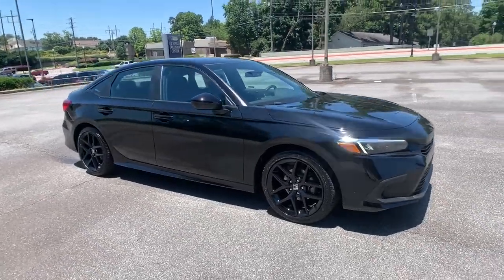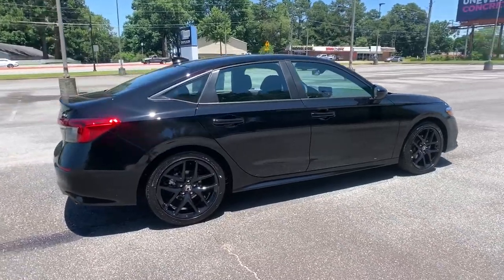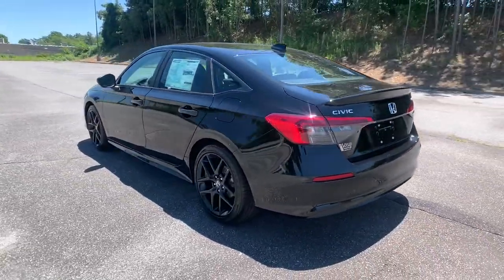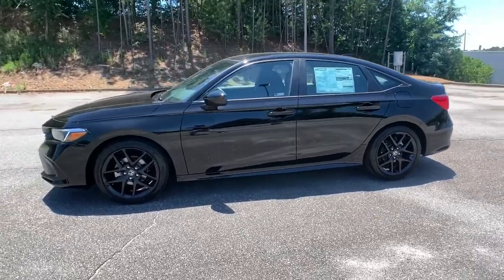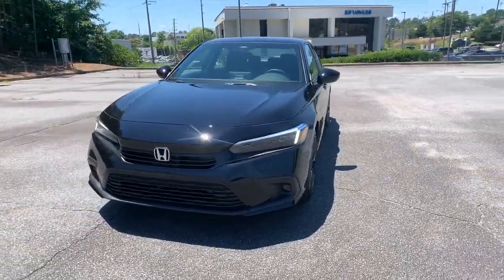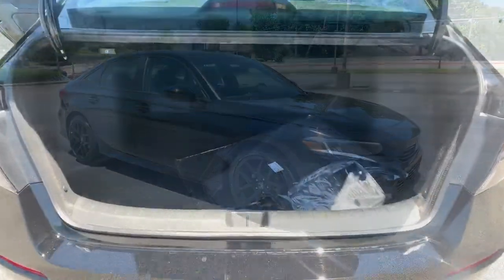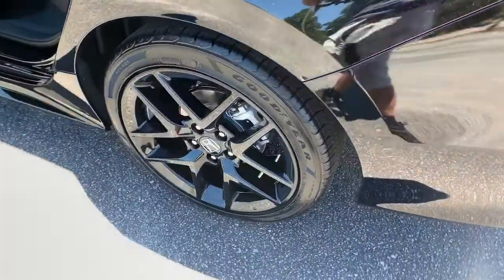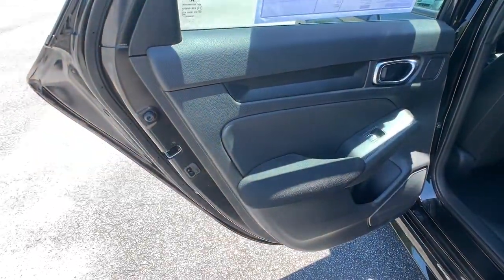2022 Honda Civic Sedan Marietta, Atlanta, Roswell, Woodstock, Kennesaw, GA 496425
Crystal Black Pearl New 2022 Honda Civic Sedan available in Marietta, Georgia at Ed Voyles Honda. Servicing the Atlanta, Roswell, Woodstock, and Kennesaw, GA area.
2022 Honda Civic Sedan Sport - Stock#: 496425 - VIN#: 2HGFE2F54NH604214